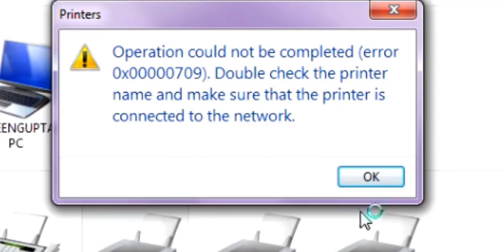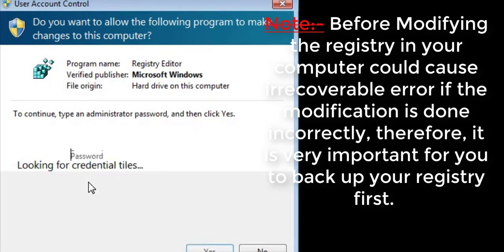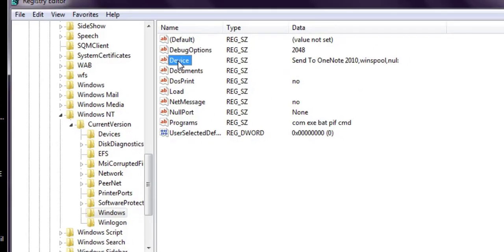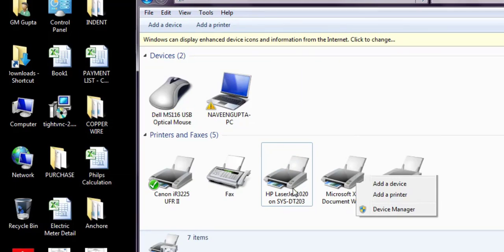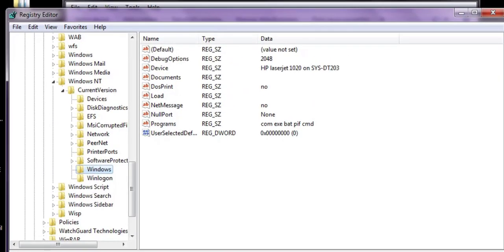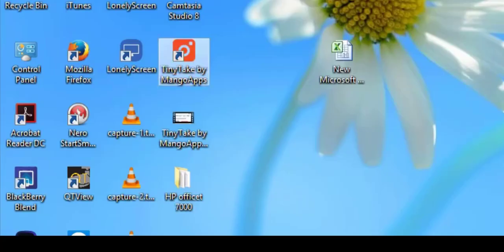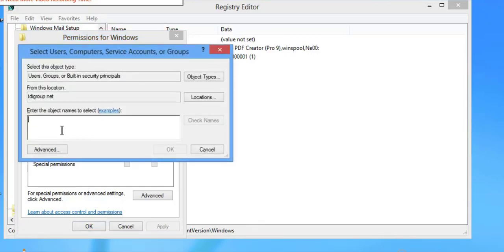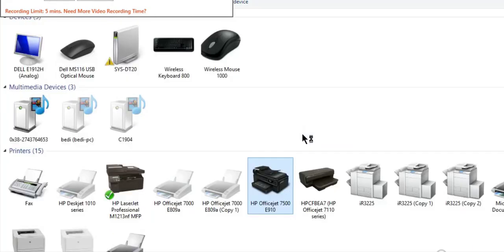Operation could not be completed (error 0x00000709)| Fix cannot Set Default Printer Error 0x00000709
Hello Friends,

Today will show you how to fix - Operation could not be completed (error 0x00000709) Double click the printer name and make sure that the printer is connected to the network.

Steps:-

1. Press Win+R key to open RUN Type Regedit.
2. go to HKEY_CURRENT_USER
3. Select Software
4. Select Microsoft
5. Select Windows NT
6. Select Current version
7. Select Windows & Right Click It
8. Go to Permission add everyone full control, Apply ok Exit.

Now try to set your printer default Hope it fixed now.

 Note: If you face this error “Cannot edit Device: Error writing the value’s new contents“, please follow the steps below to set the permission of the key to editing the registry.

1. Press Win+R key to open RUN Type Regedit.
2. go to HKEY_CURRENT_USER
3. Select Software
4. Select Microsoft
5. Select Windows NT
6. Select Current version
7. Select Windows & Right Click It
8. Go to Permission add everyone full control.